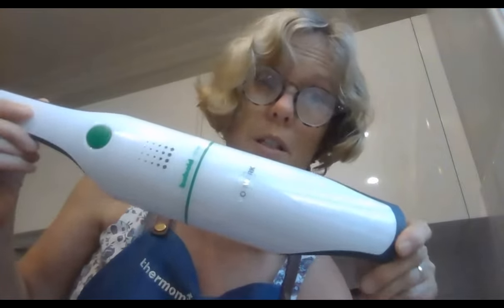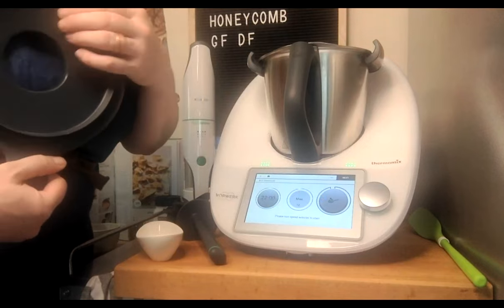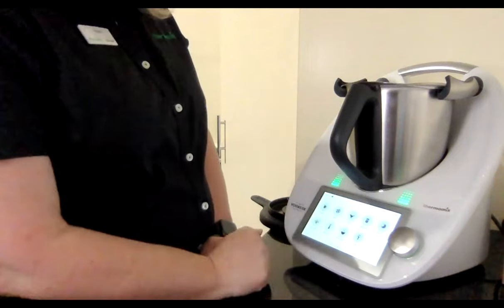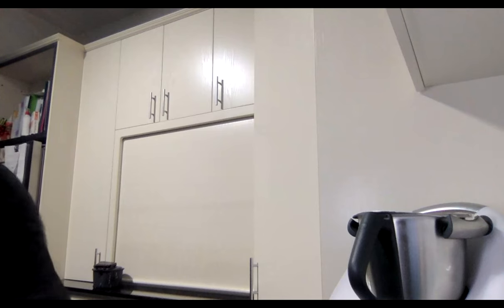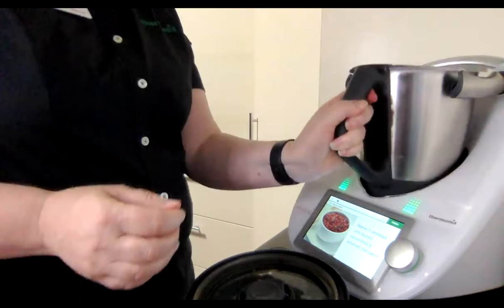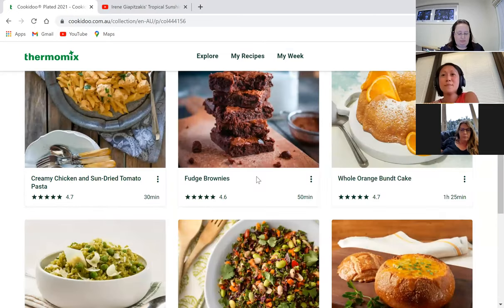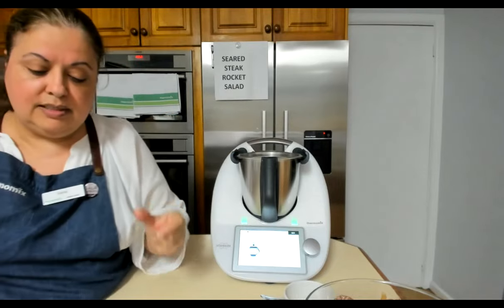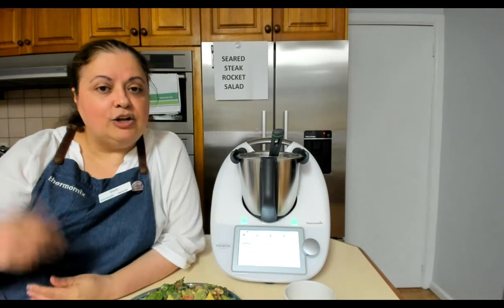Make the most of TM6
Showcasing 4 of the features of TM6. High Heat, Peeler, Egg Boiler and Sugar Stages.
Irene is our Thermostars winner.